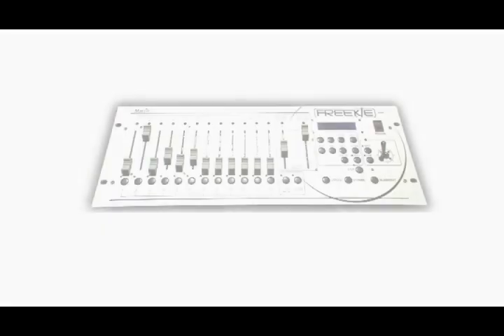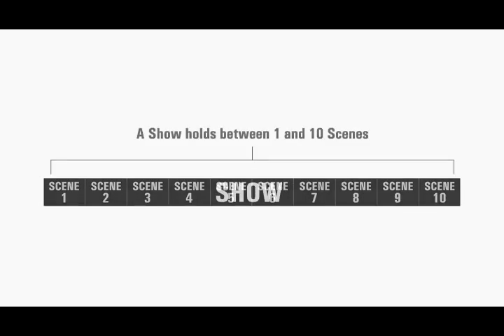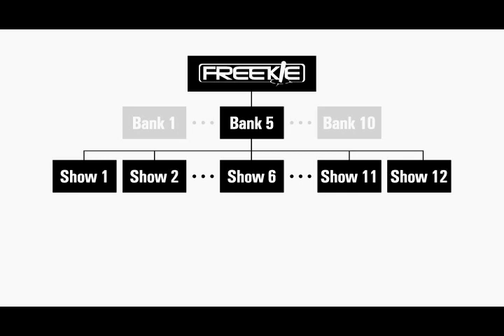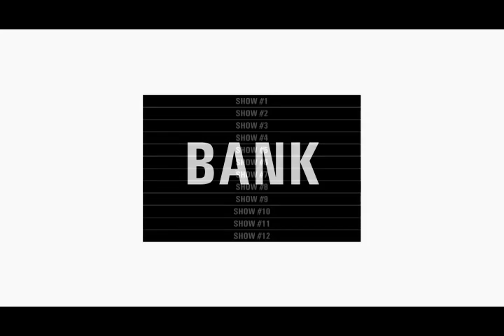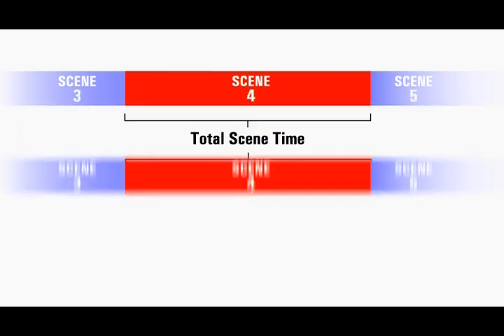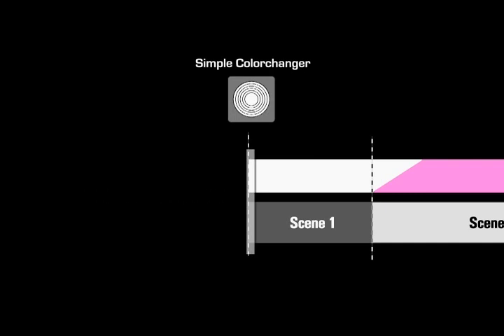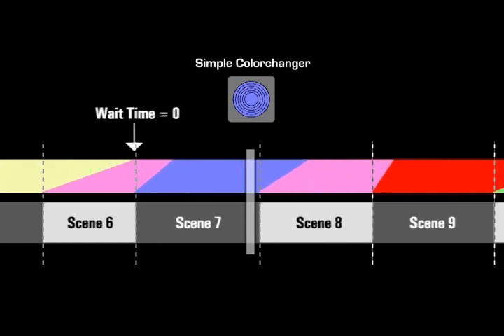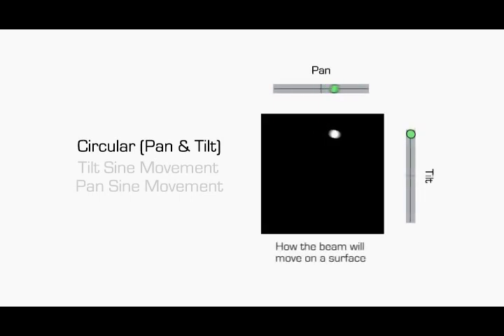Freekie Operation 1 Programming Terminology